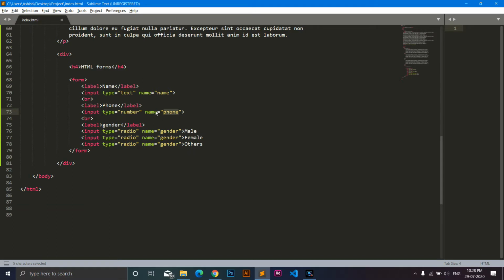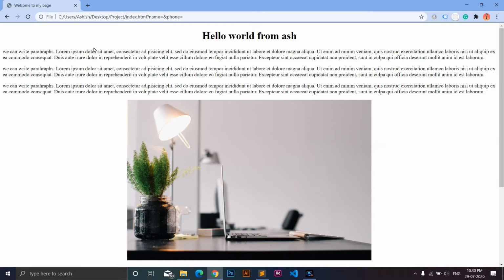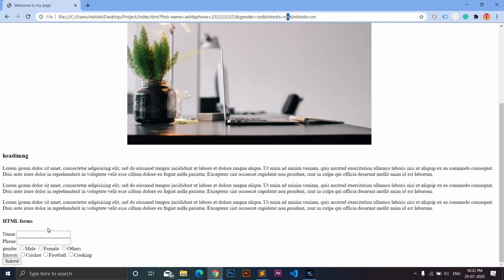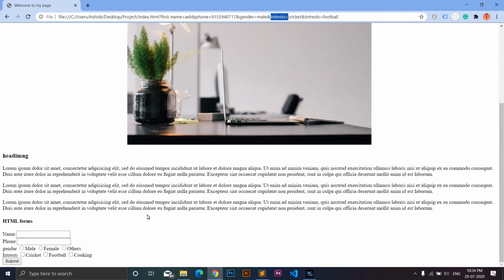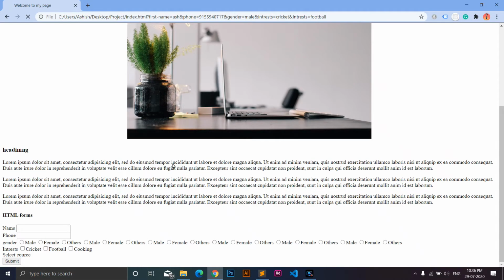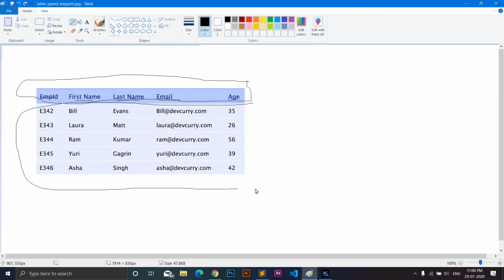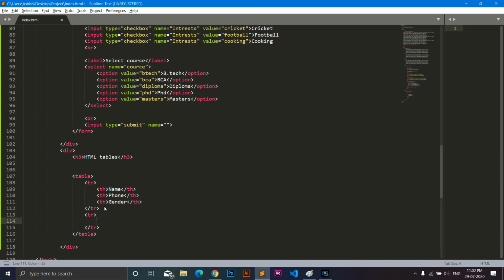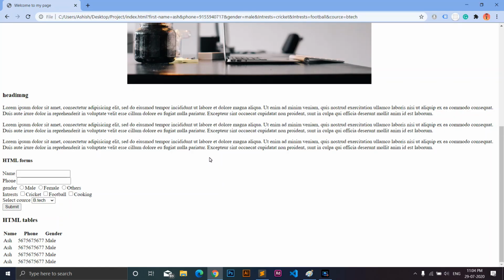[PART 3.2] Front End Web Development Course | checking responsiveness HTML Forms and tables.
In this video, I will be talking about how to check responsiveness using the chrome developer tool and we will flood at div, br tags, and HTML forms and HTML tables